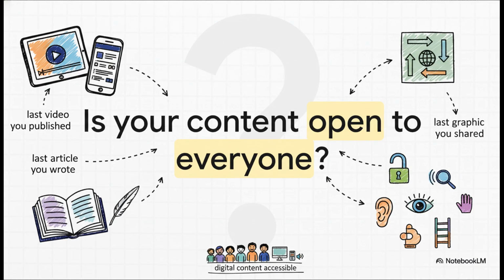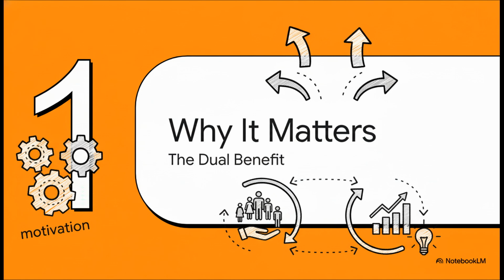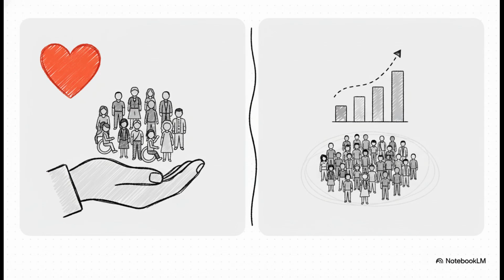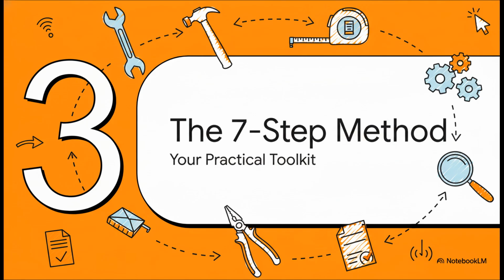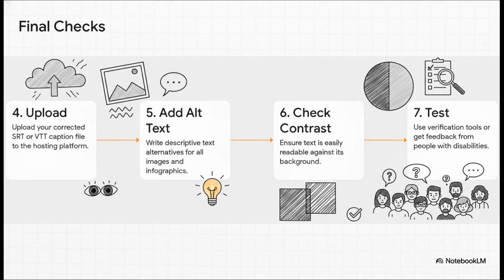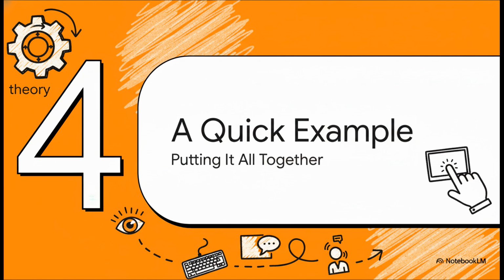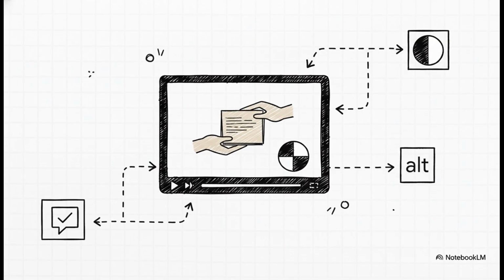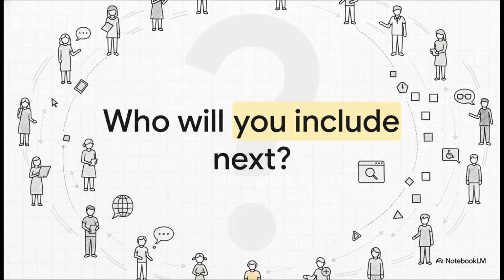Making Content Accessible | Creator course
Practical tutorial on: Making Content Accessible | Creator course.
This lesson gives you a clear method, real examples, and actions you can use immediately.

What you get:
- a reusable working structure
- criteria to improve quality and consistency
- a quick checklist to move from theory to execution

Module: M10
Pressenza Learn
Lesson code: L101